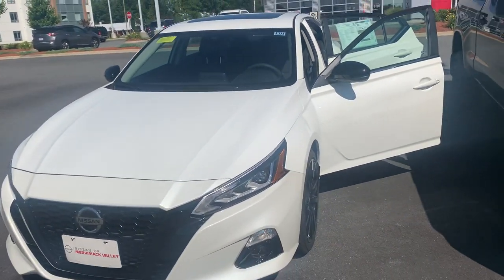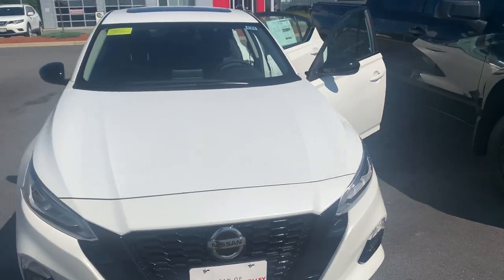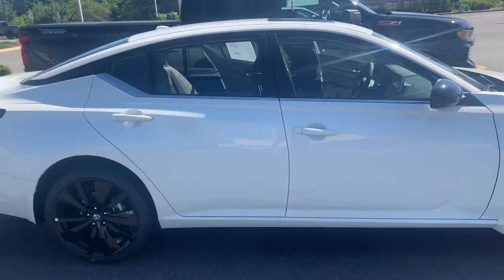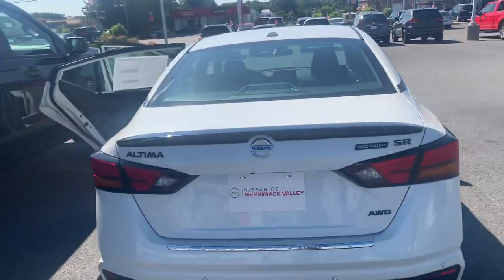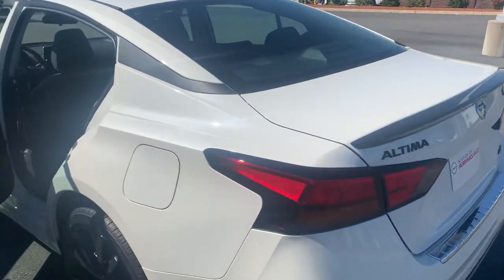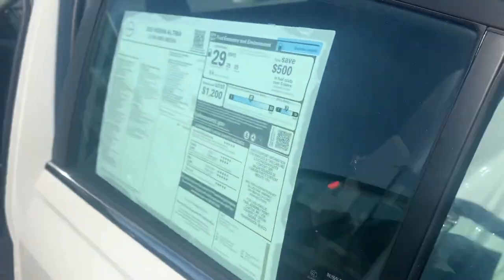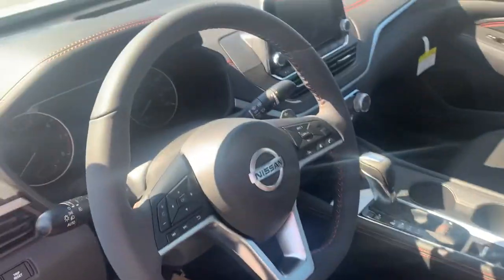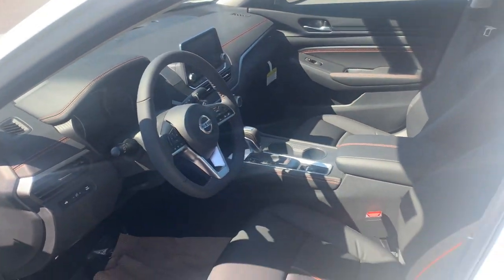Leigh - Your New 22 Altima SR Midnight Edition!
Short walk around by John McGuire